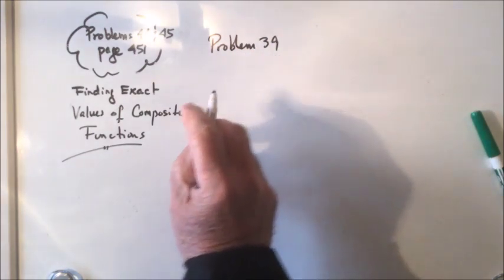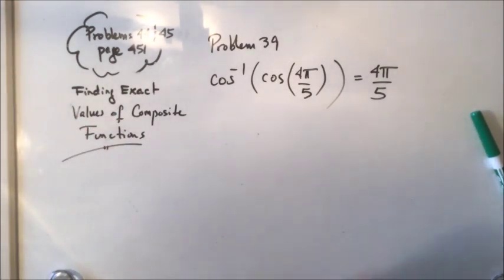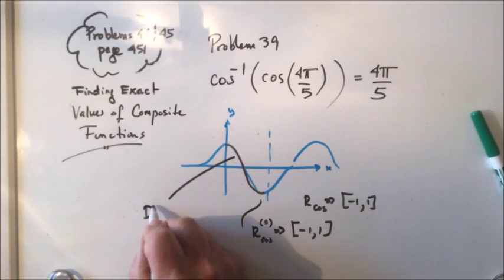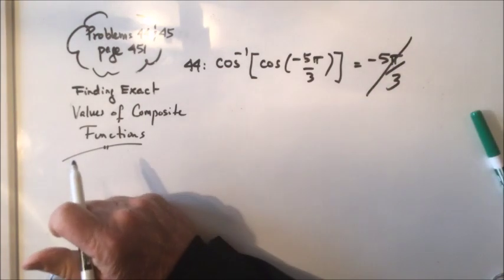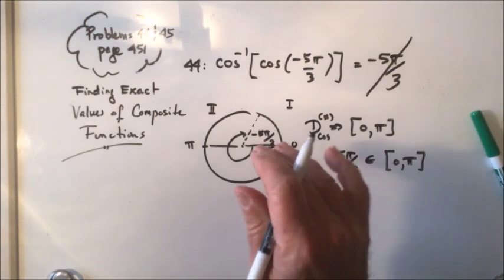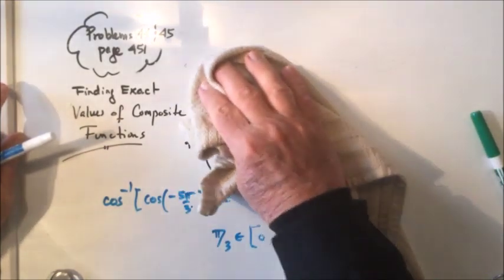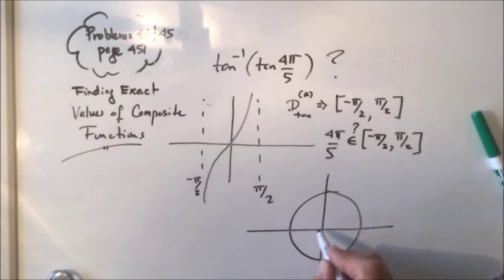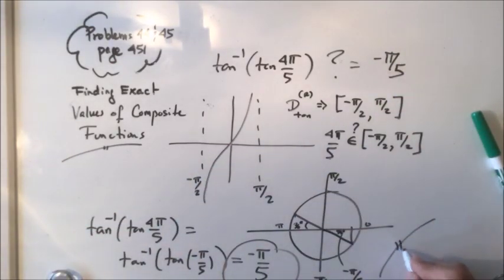Pre Calculus Page 451 Problems 44 & 45